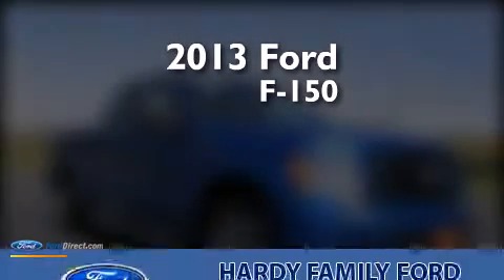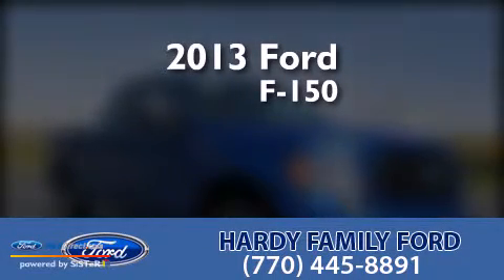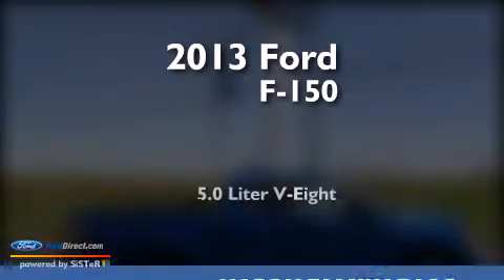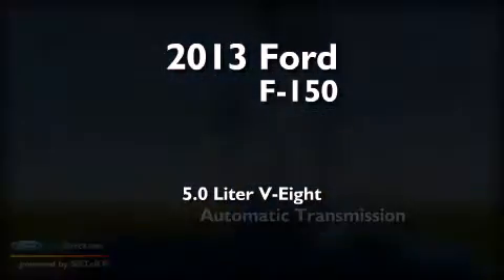2013 FORD F-150 Dallas GA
We have been honored to serve the Dallas GA area , we promise that your experience at our dealership will exceed your expectations ! Year : 2013 Make : FORD Model : F-150 Engine : 5.0L V8 32V MPFI DOHC Trans . : 6-SPEED AUTOMATIC Exterior : BLUE Miles : 9 Interior : STEEL GRAY Stock : 149414 Hardy Family Ford Old Griffin Road Dallas , GA 30157